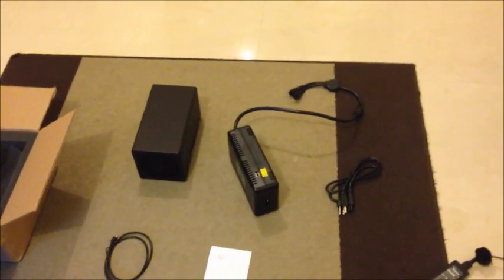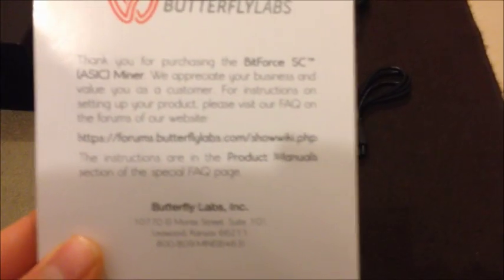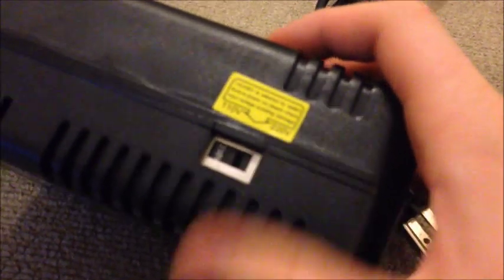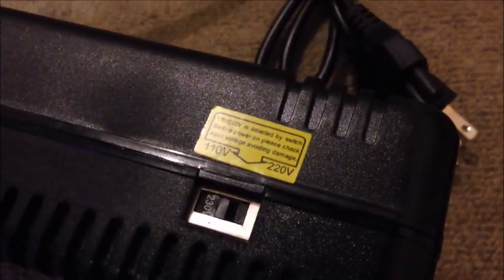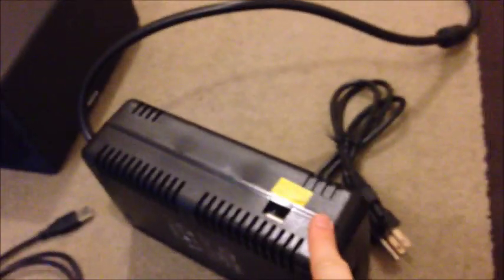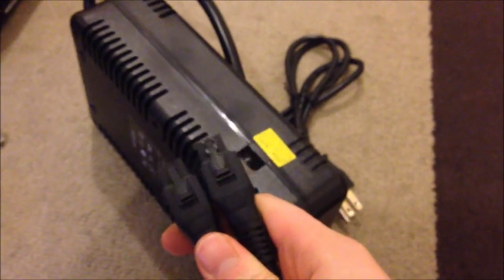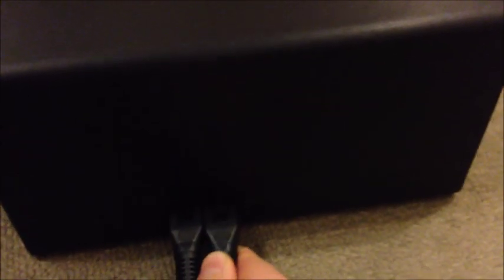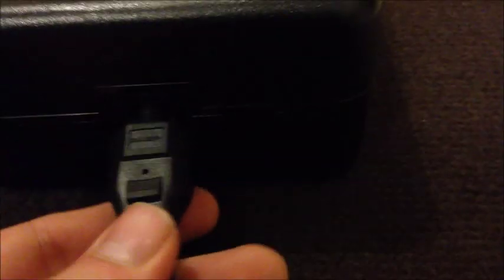Setup 60 GH/s Butterfly Labs BFL Single SC ASIC Miner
This video will show you have to setup a the BFL 60gh Single SC asic miner. Make sure you connect the power cords to the miner before you plug it into the power socket or else you might cause a power surge and inadvertently damage your new miner.